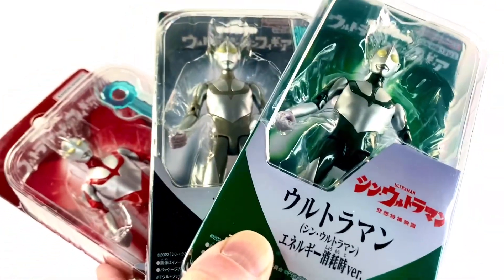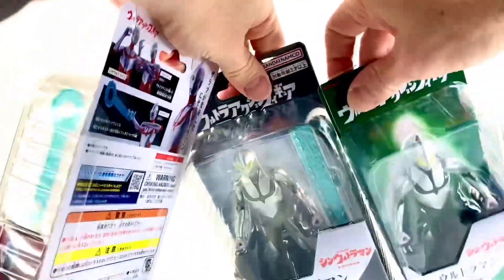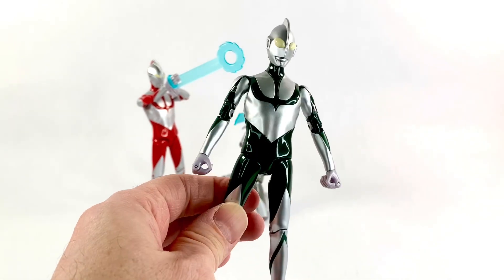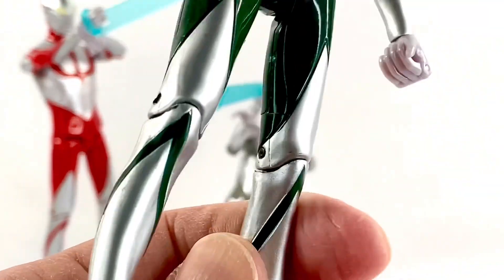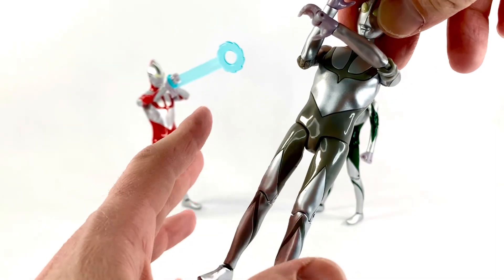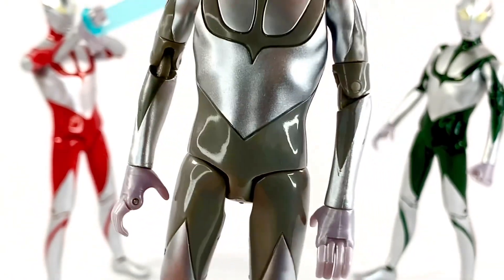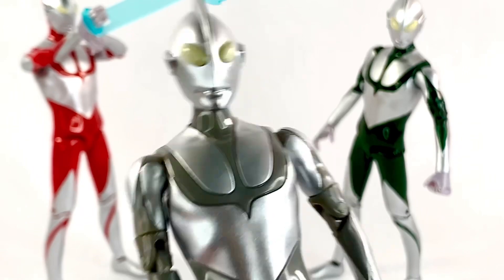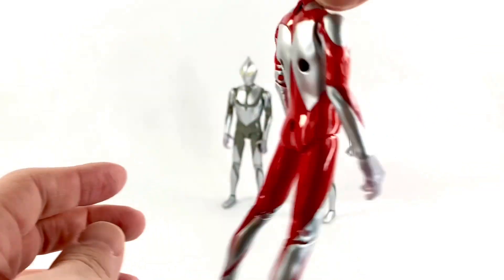BANDAI ULTRA ACTION FIGURES LANDING, EXHAUSTION, & FAKE SHIN ULTRAMAN REVIEW!